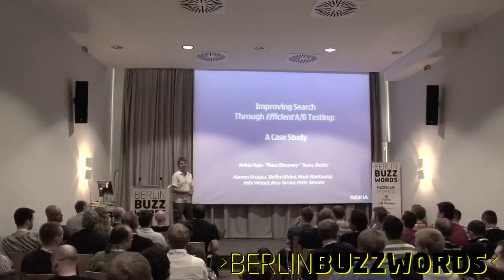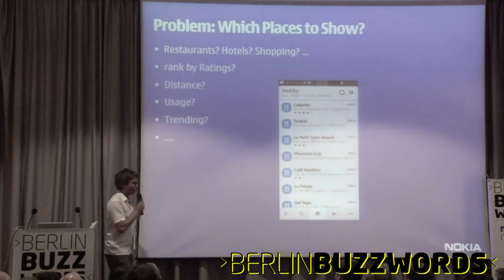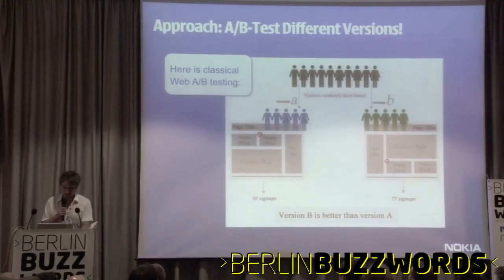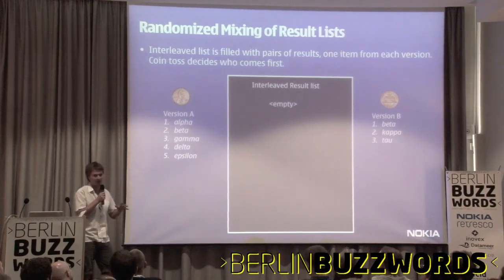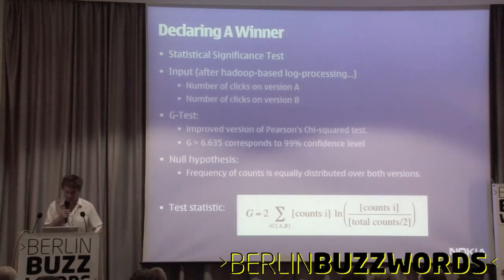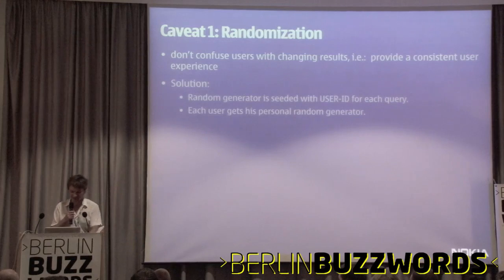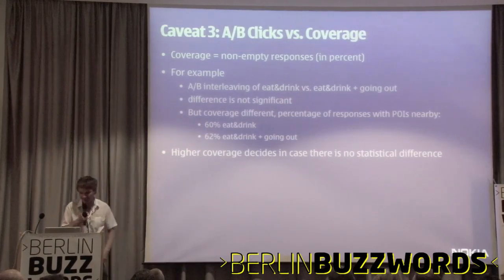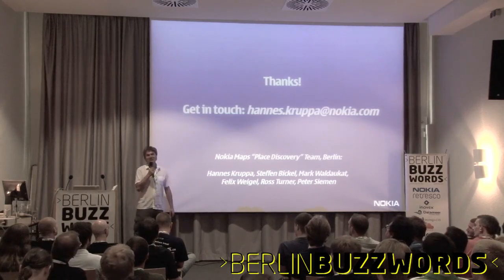Berlin Buzzwords 2011: Hannes Kruppa - Improving Search Ranking Through A/B Tests Case Study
In this case study we are discussing search ranking optimization through live A/B testing -- a well-known method which is used by many large-scale online search engines. The specific example here is about a user feature in Nokia Maps (maps.ovi.com) that let's you discover new places. This user feature is powered by a SOLR-based geographical search engine. For effective ranking optimization we implemented a rank interleaving scheme and collect and evaluate click feedback. The presentation will also highlight the specific caveats of this method.